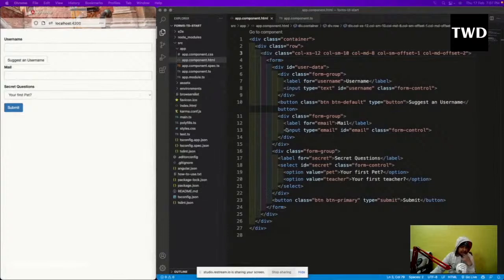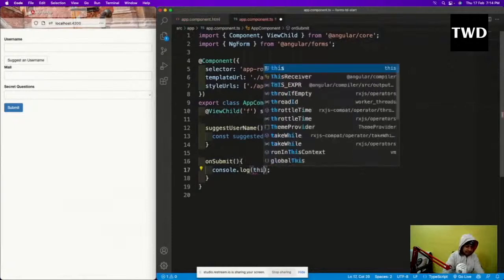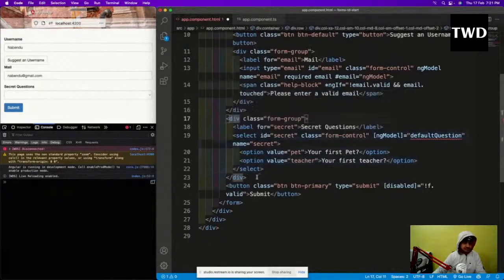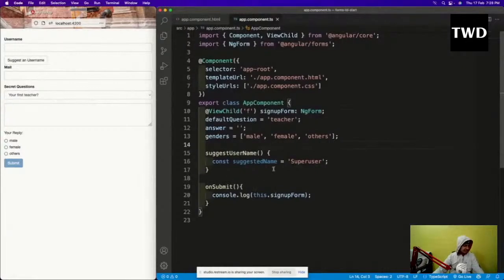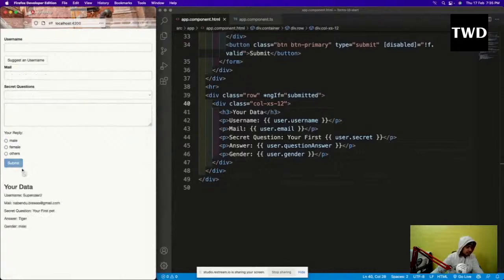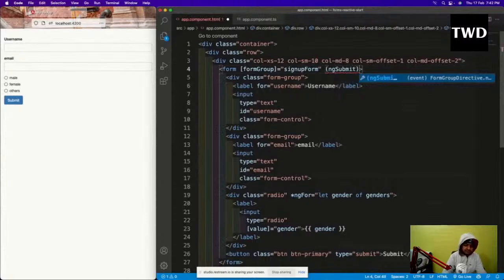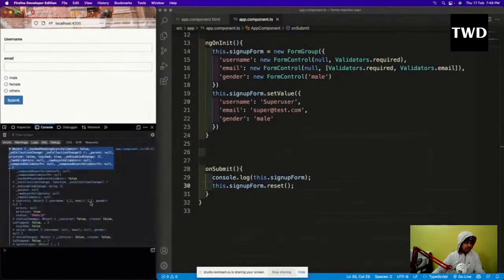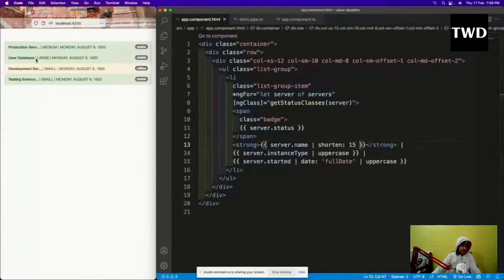🔴 Angular Beginner to Advanced | Day 4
In five days take your Angular skills to the next level, from beginners to Advanced.